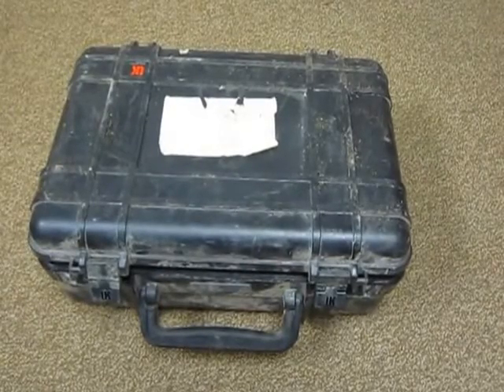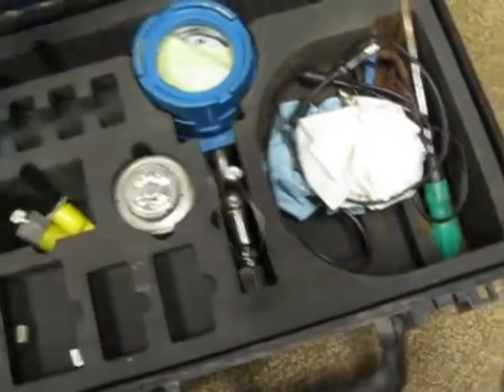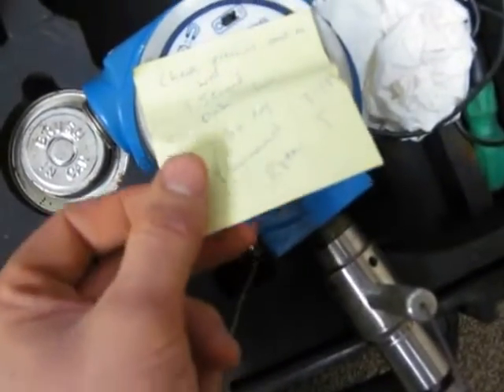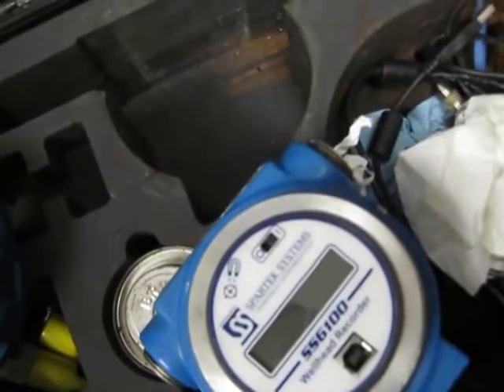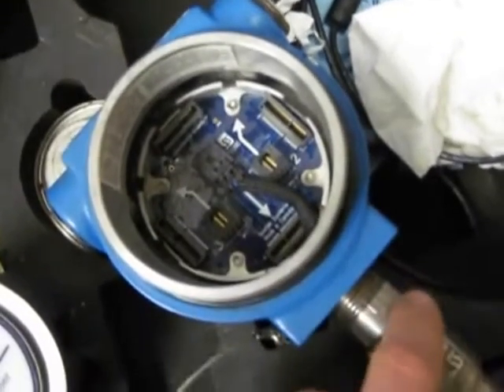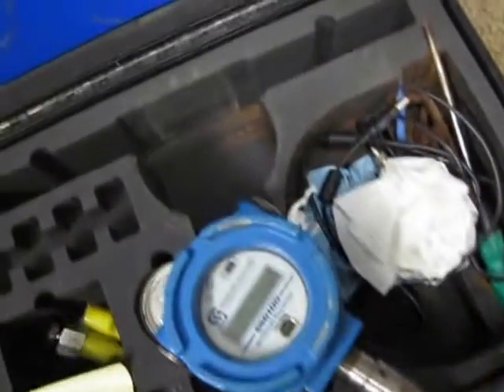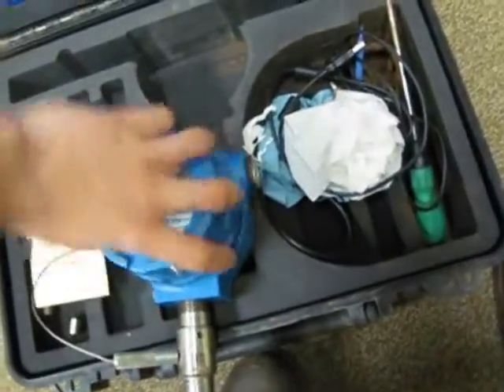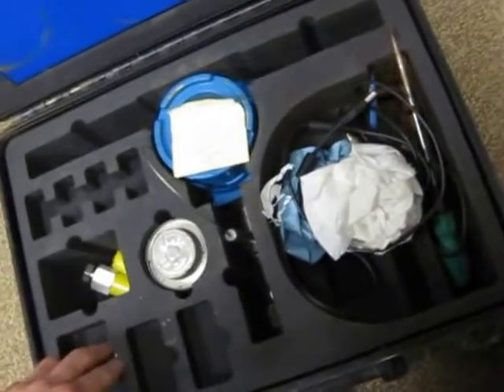Spartek Well Head Pressure Recorder Tutorial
Seneca Resources Corporation guide to using a Spartek well head recorder pressure transducer.  These gauges are typically used while pumping DFITs and monitoring pressure build ups.